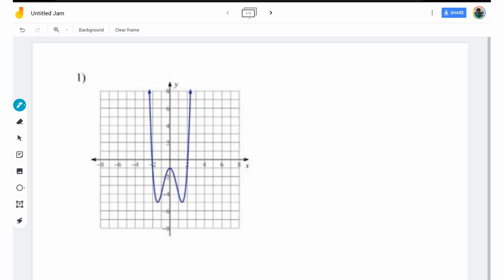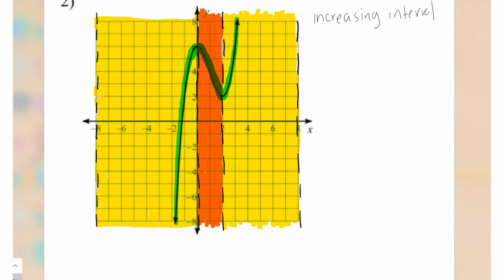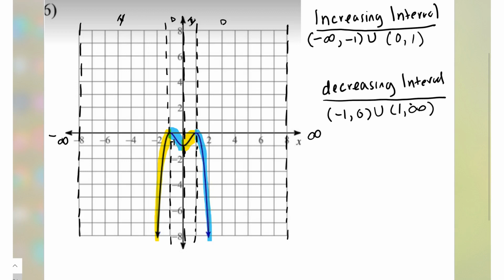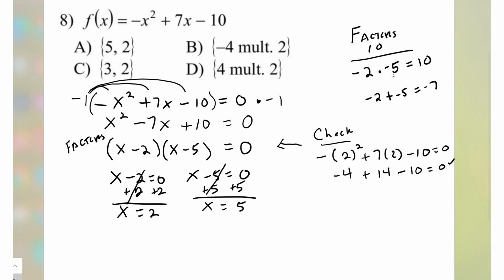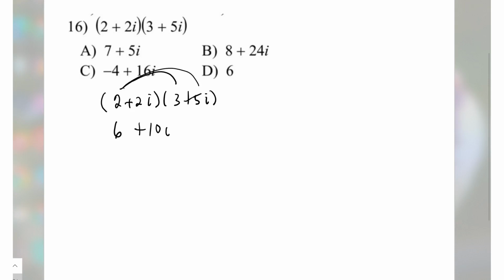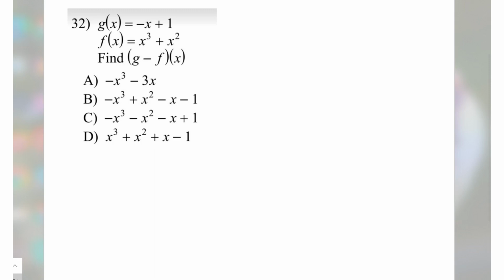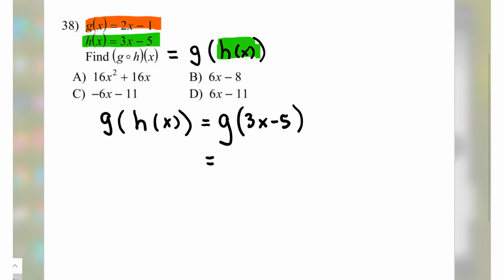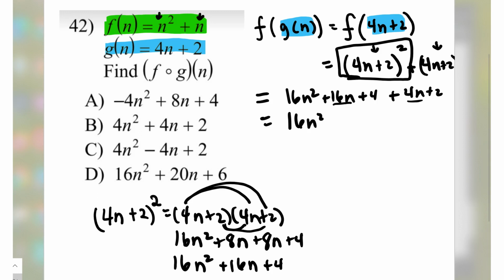PreCal Second Test #2 Review